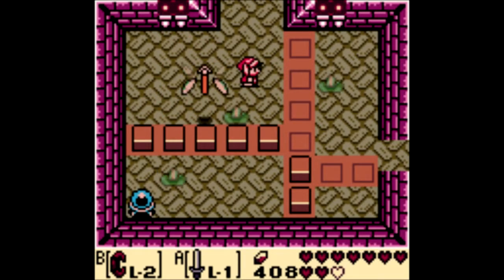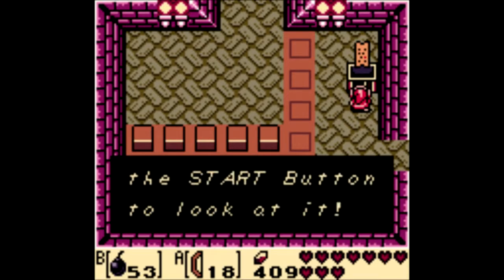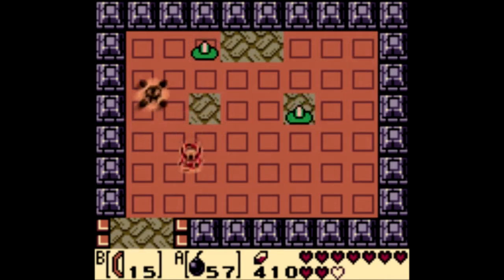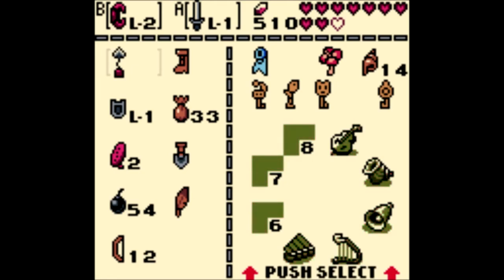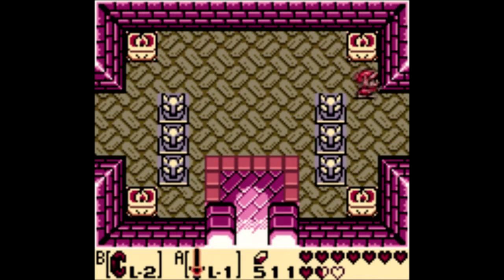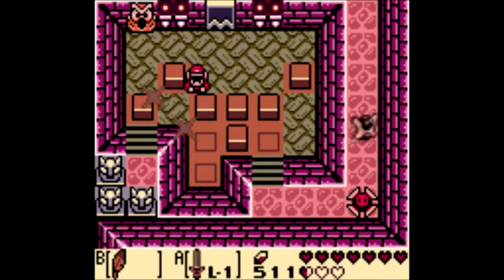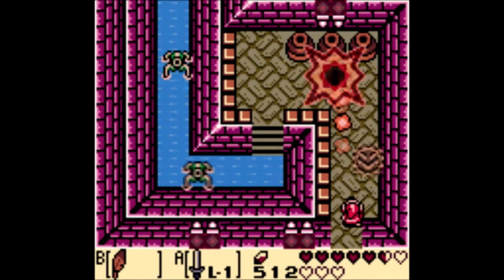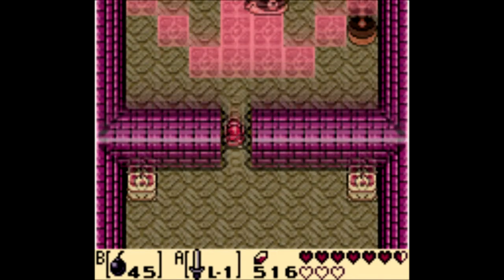Destroy It All - Let's Play Link's Awakening DX Part 28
In this part of Link's Awakening DX, we continue going through the 6th dungeon of the game.  This time, we have ourselves a new item to use, so it's time to start picking things up and throwing them at doors and enemies and anything else that happens to get in our way.  Destructive behavior is always rewarded.